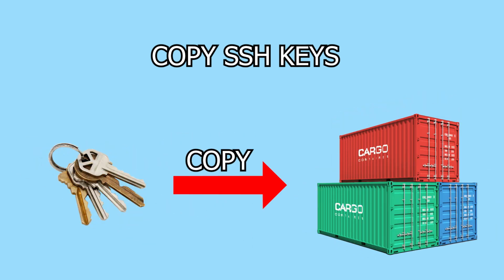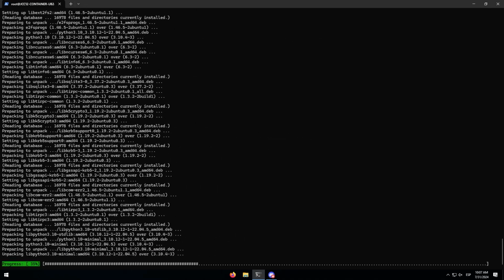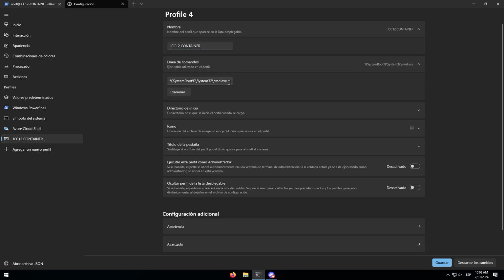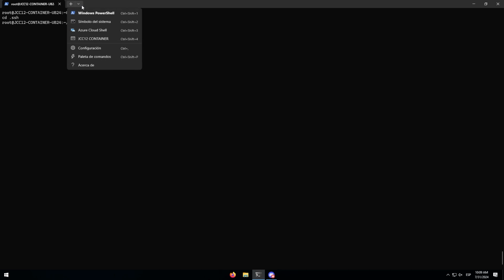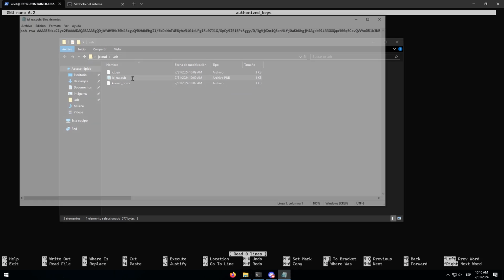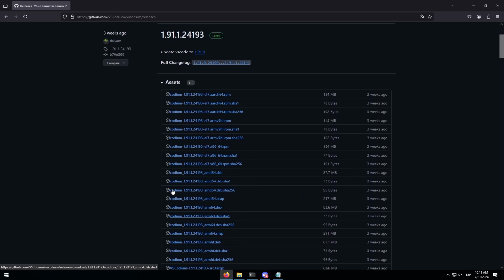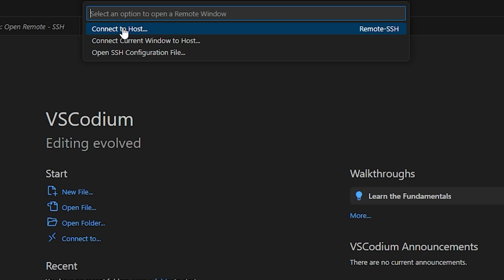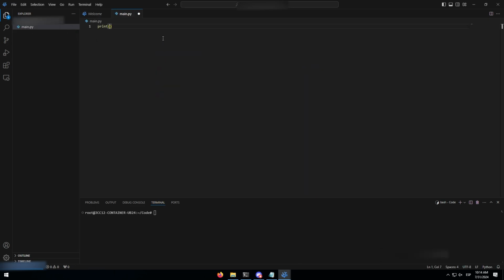Unleash the Power of JCloud Containers Scripts #1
In this video we show one of the many use case of JCloud Newest Feature: Containers Scripts